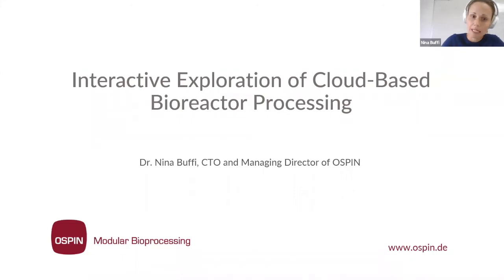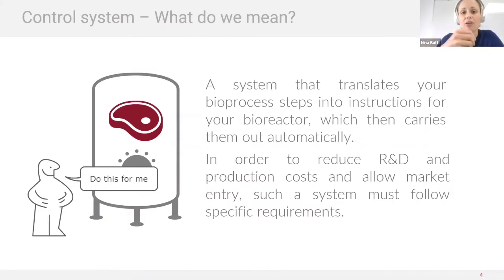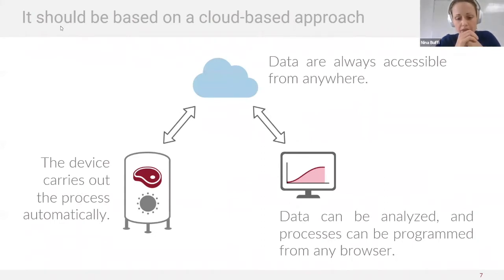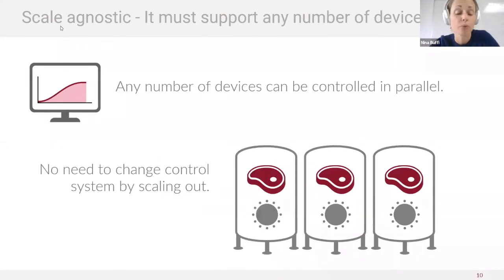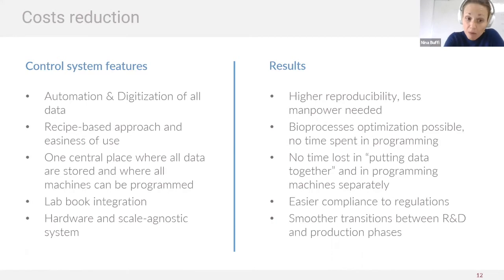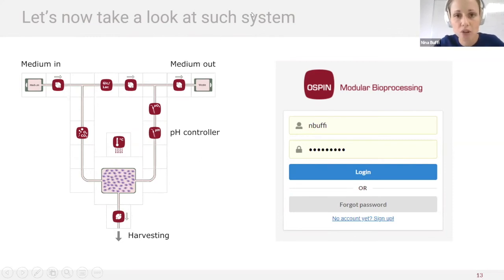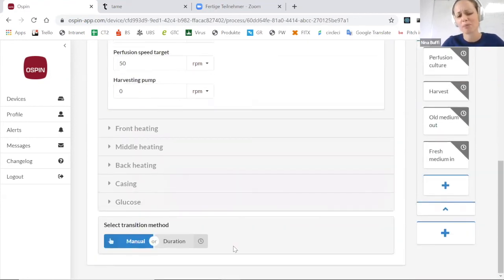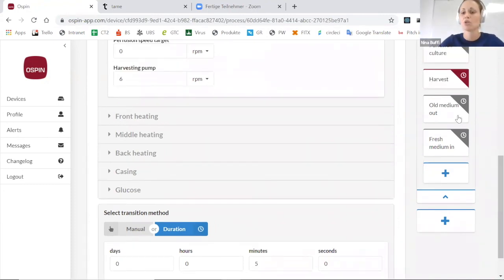Interactive Exploration of Cloud-Based Bioreactor Processing by Nina Buffi